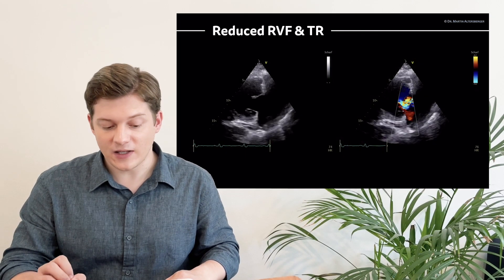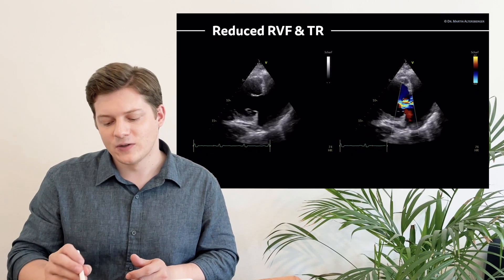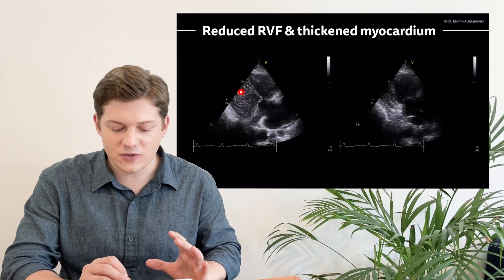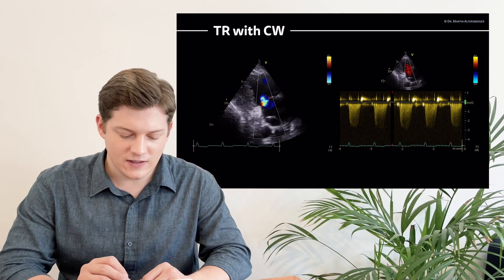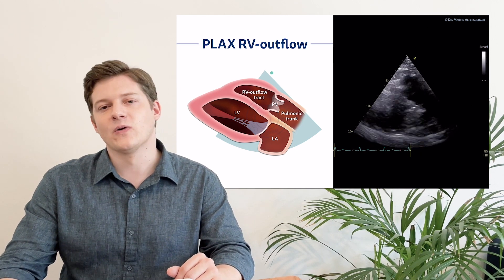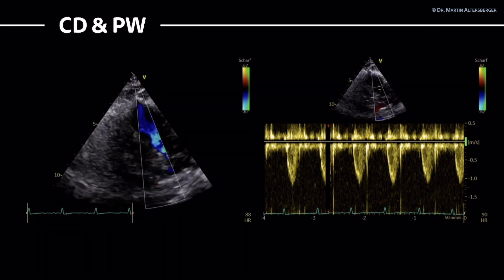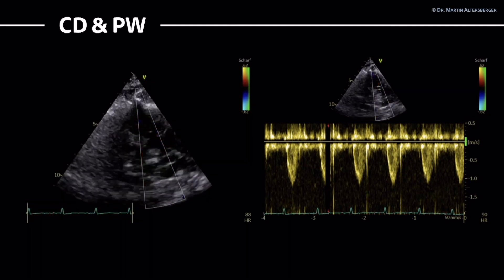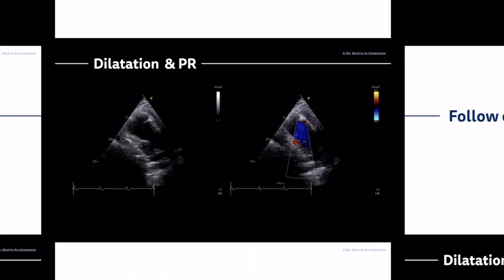〖Echocardiography〗 Parasternal Long Axis View (PLAX) part 4 - atypical views 2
More tips and trick in regard to the atypical views of the PLAX – do not miss out on important information. 🫀